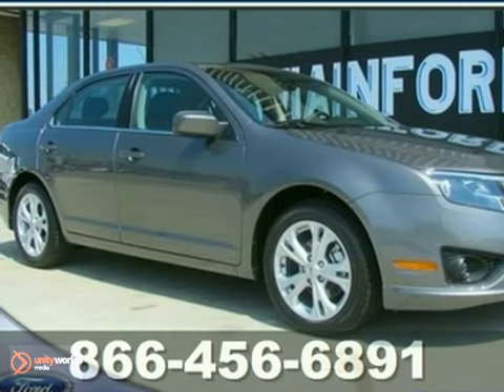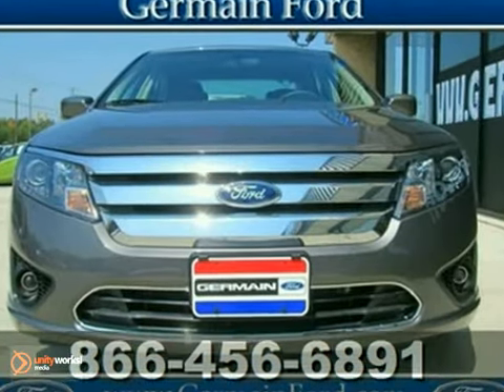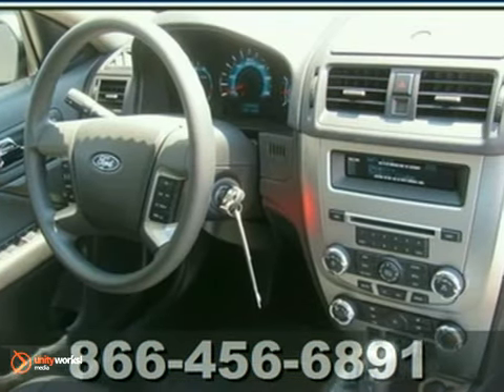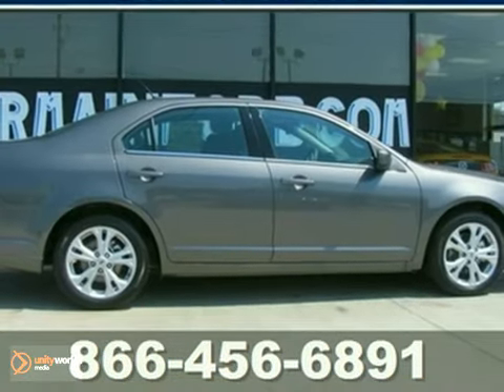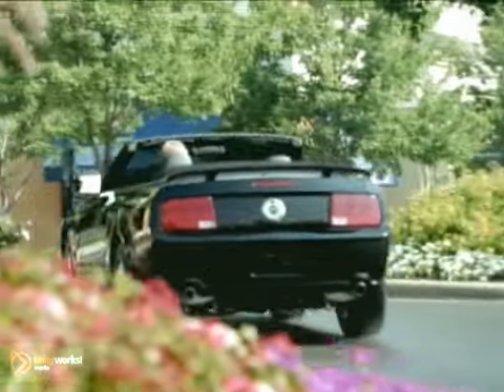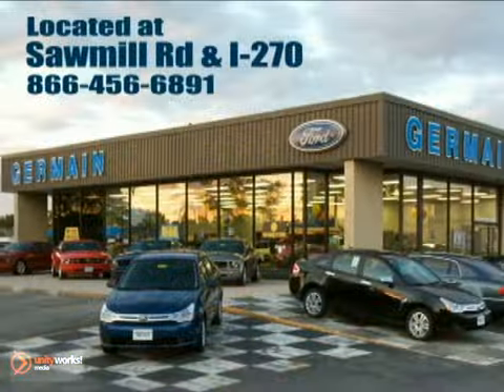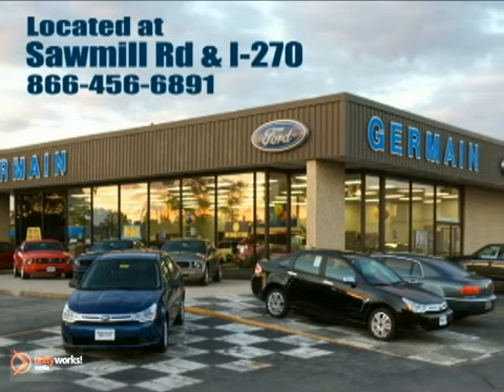2012 Ford Fusion R136356 in Columbus OH , OH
SOLD - If you are looking for real value on a great new car, Germain Ford invites you to come in and test drive this 2012 Ford Fusion, stock# R136356. Come take a look at this 2012 Ford Fusion today.